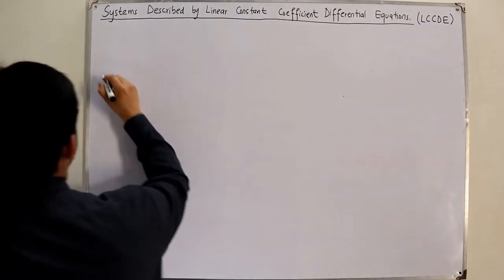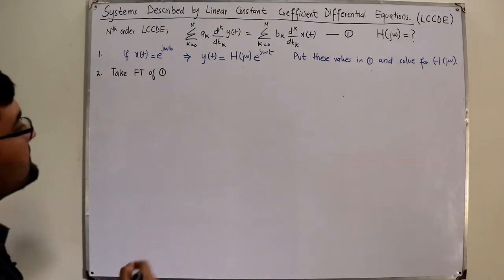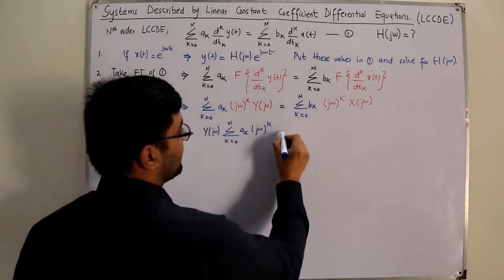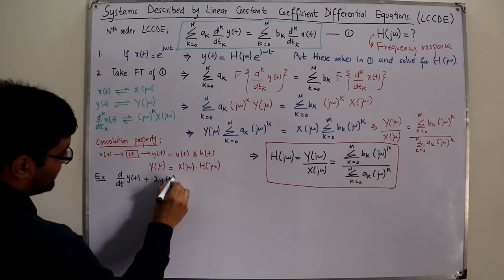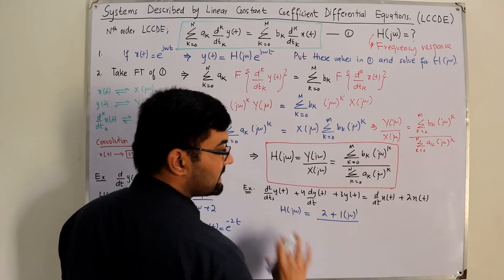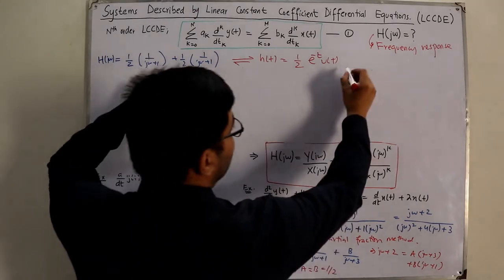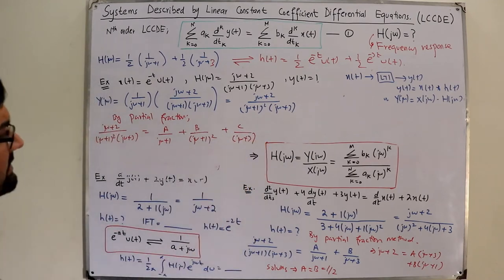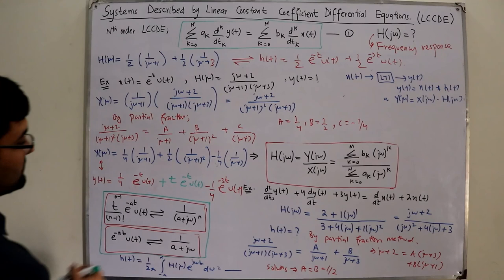Frequency response of systems described by LCCDE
Lecture 103
Frequency response of systems described by linear constant coefficient differential equations